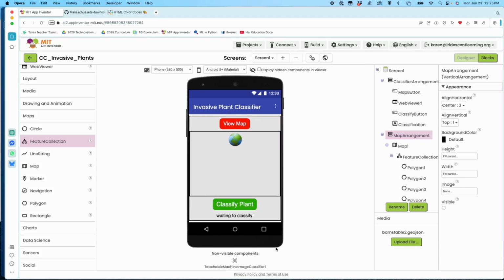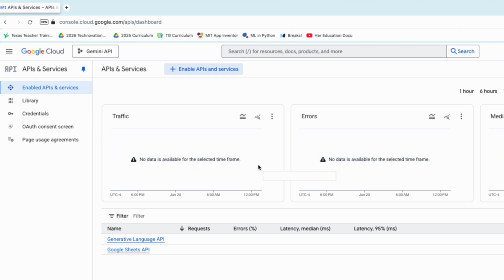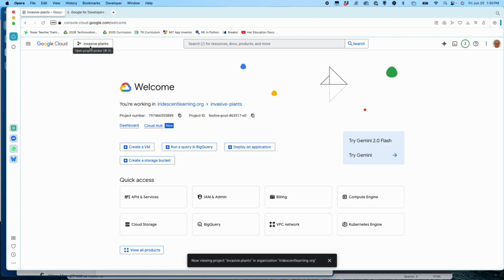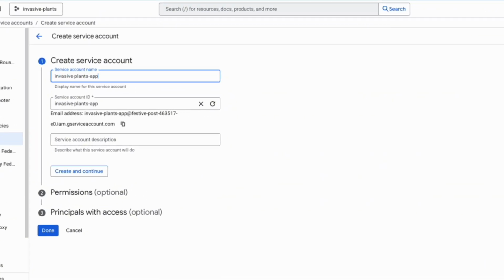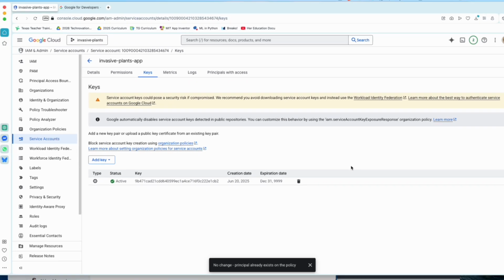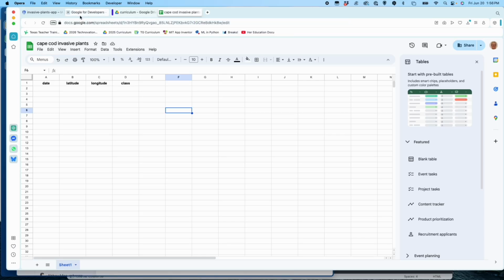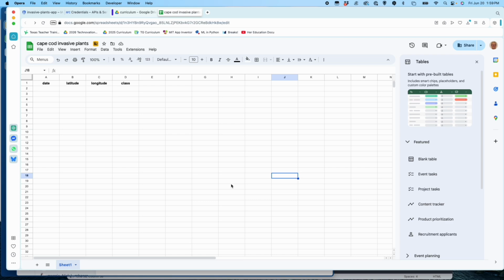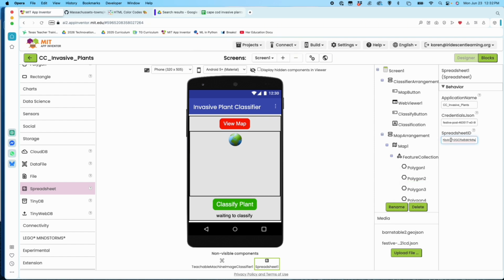Classifying Invasive Plants Part 5: Storing classification data in a Google Spreadsheet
This video is Part 5 of an 8-part STEM tutorial series created for students, parents, and educators who want to learn machine learning and environmental science through hands-on projects.

⚡In Classifying Invasive Plants Part 5: Storing classification data in a Google Spreadsheet, students learn how machine learning image classification results can be saved and organized using Google Sheets. This step is essential for turning raw classification data into meaningful information that can later be displayed on maps and analyzed inside a mobile app built with App Inventor.

This lesson helps learners understand how data storage plays a key role in real-world STEM projects, especially when working with environmental and sustainability data.

🌍Technovation is a global tech education nonprofit that inspires girls to become leaders and problem-solvers in their communities. Learn more about their mission and programs below.

⏱️ 𝗖𝗵𝗮𝗽𝘁𝗲𝗿𝘀 (𝗧𝗶𝗺𝗲 𝗦𝘁𝗮𝗺𝗽𝘀) :
00:00 – Introduction & lesson overview
00:45 – Reviewing image classification results
01:55 – Setting up Google Spreadsheet for data storage
03:10 – Saving classification data to Google Sheets
04:35 – Organizing plant data for future map use
05:45 – Summary & what’s next in Part 6

𝐓𝐡𝐢𝐬 𝐯𝐢𝐝𝐞𝐨 𝐢𝐬 𝐢𝐝𝐞𝐚𝐥 𝐟𝐨𝐫:
• Students learning applied STEM and machine learning
• Parents supporting safe, educational tech learning at home
• Teachers using project-based learning in the classroom
• Environmental science and sustainability programs

The tutorial aligns with SDG 15: Life on Land, helping young learners see how technology can support environmental awareness and conservation📗

🌍 Curriculum & Learning Resources